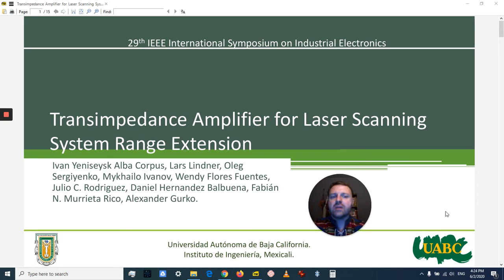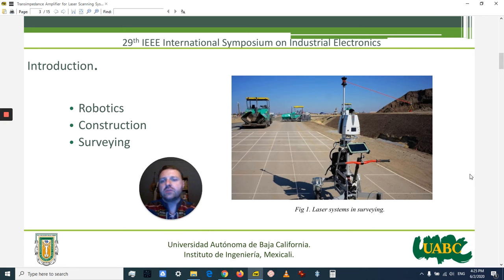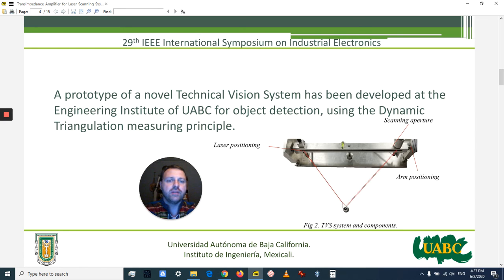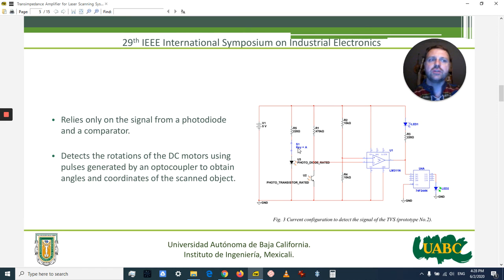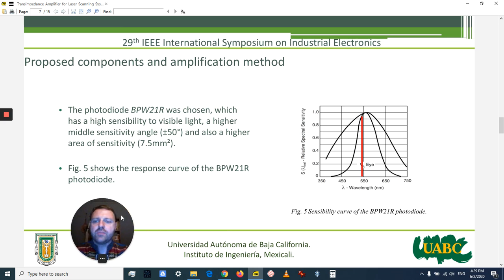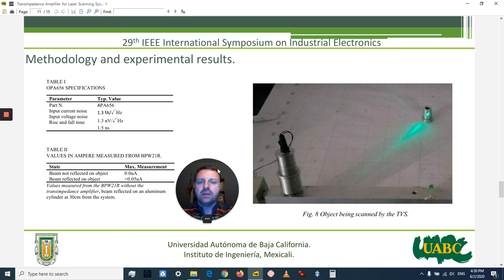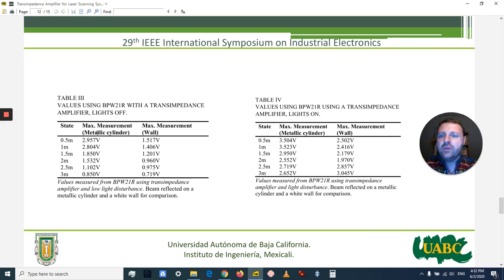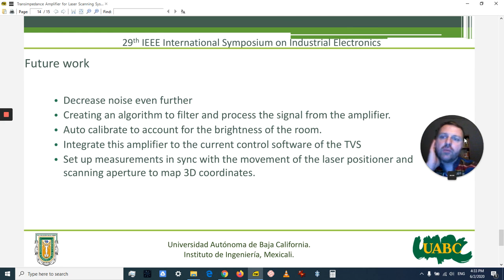Transimpedance Amplifier for Laser Scanning System Range Extension